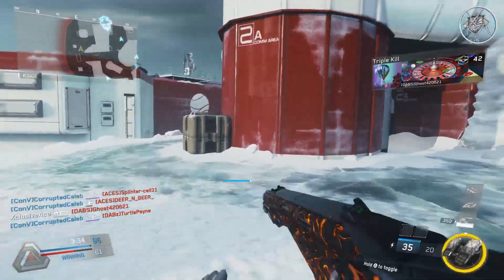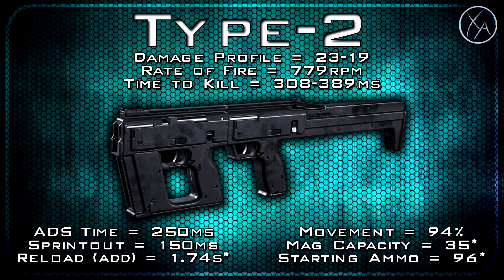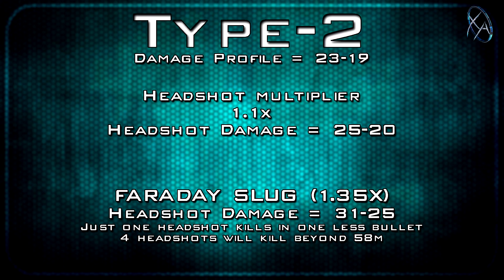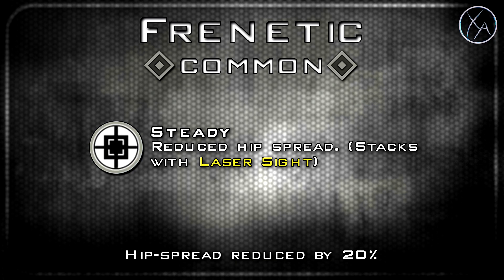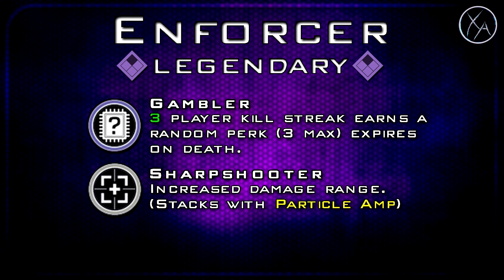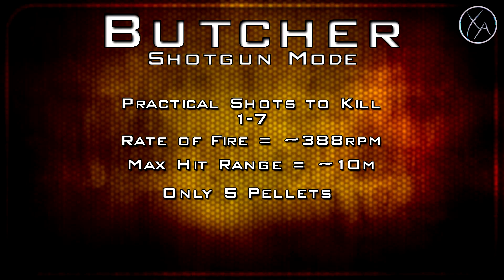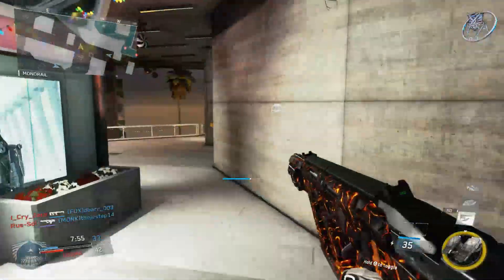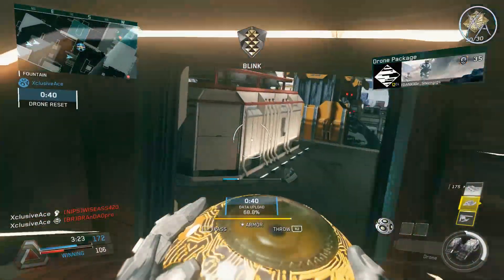Best Type-2 Variant! | Infinite Warfare Gun Guide #5 (Detailed Weapon Stats & Review)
Welcome to Gun Guides! This is the series were I break down a gun as well as all of its variants by going in depth into the stats. At the end, I share my opinion on what I feel is the best variant for that particular gun. In today's episode, we're going to be covering the Type-2. I hope you enjoy!

Hard Stat Source (very rough source with some errors which is why I only use it as a reference to assist my hand testing):

Outro Song
Artist: Teminite